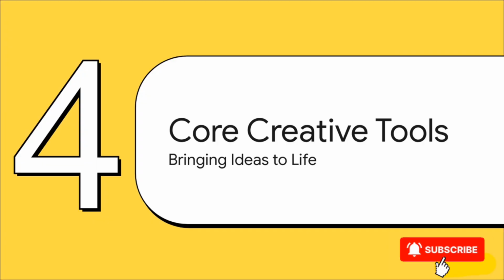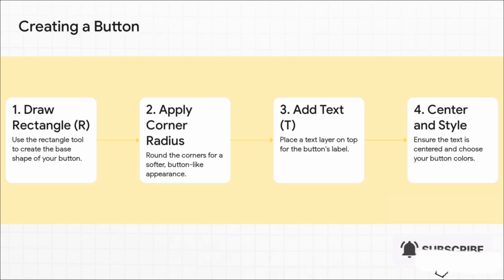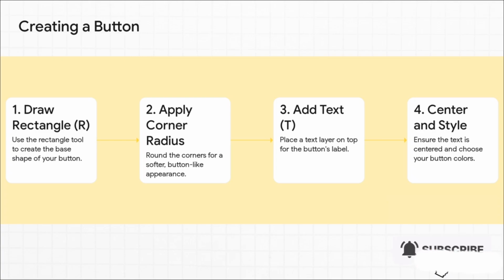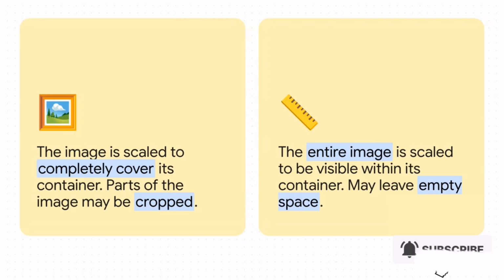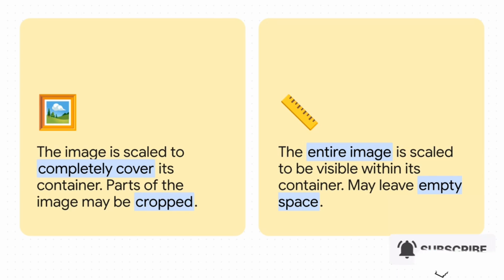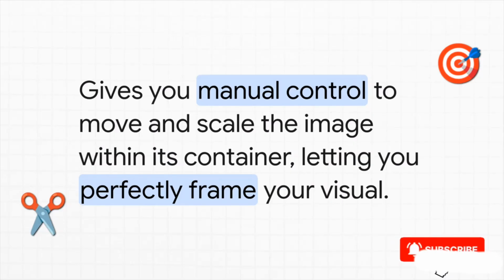Introduction to figma | basics of figma and ui and ux | zero to hero ui/ux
In this comprehensive video, you'll master the basics of Figma, the ultimate design and prototyping tool. Whether you're a complete beginner or looking to enhance your skills, this tutorial is perfect for you. Learn how to create artboards, work with shapes and text, manage layers, and much more! Get ready to elevate your design game with Figma.

Figma tutorial
Figma basics
Figma for beginners
Design tutorial
UI/UX design
Prototyping tools
Design software
Figma tips
Figma tricks
Figma guide
Figma essentials
Figma techniques
Figma training
Beginner design tutorial
Introduction to Figma
Figma walkthrough
Figma demonstration
Figma overview